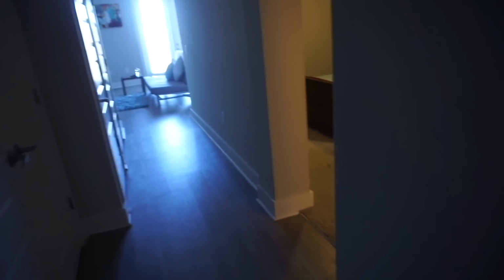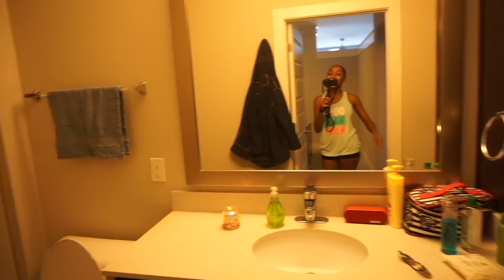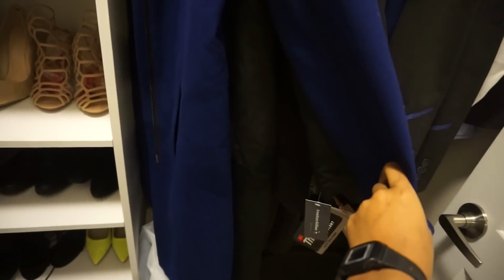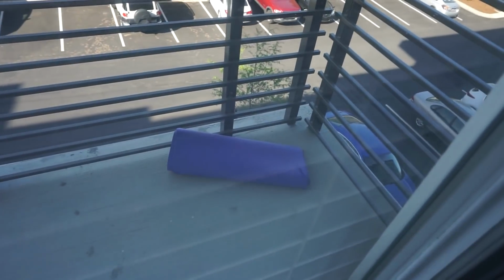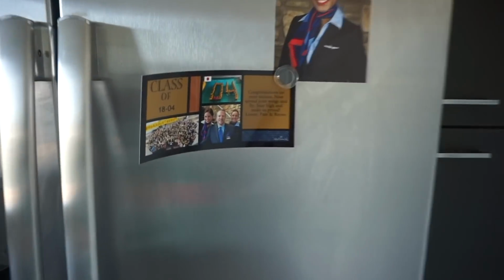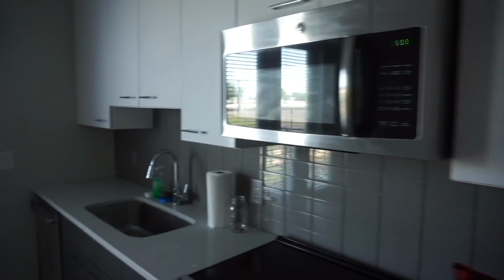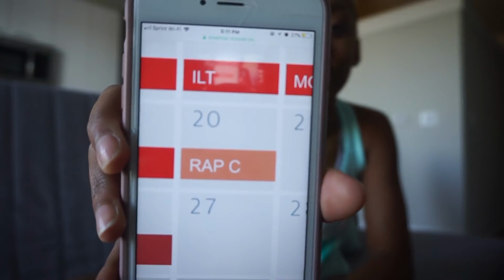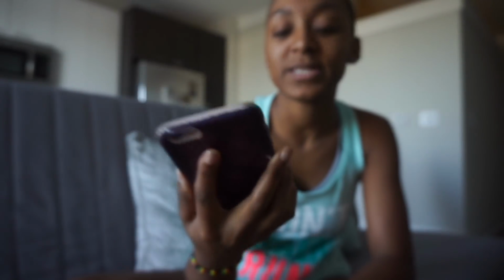Apartment tour & 1st assignment! 🏘✈️ | Traveling With Tee! 🌎 | Flight Attendant Life ✈️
Hey you guys and welcome to Traveling With Tee! I am now officially a Flight Attendant for American Airlines! I have finally settled into my apartment and wanted to give you guys a tour! Basic Indoctrination was today and we received a boat load of information... AGAIN! 😂 But I'm getting the hang of the new bidding system! In addition, I hope you all like the blog!! I'm open to any and all suggestions you may have so please share!!